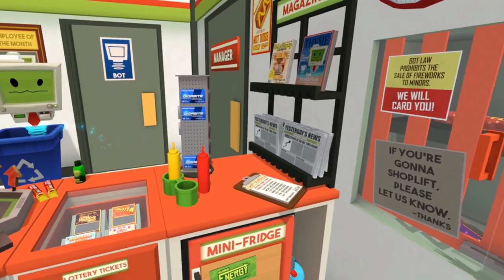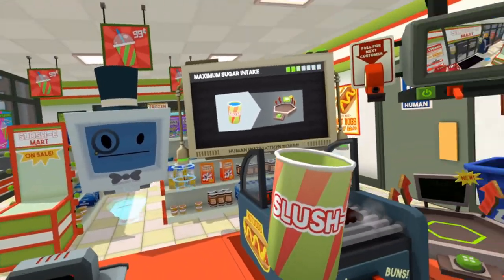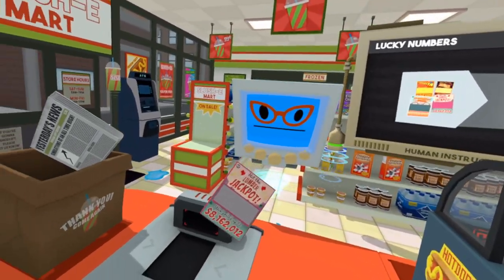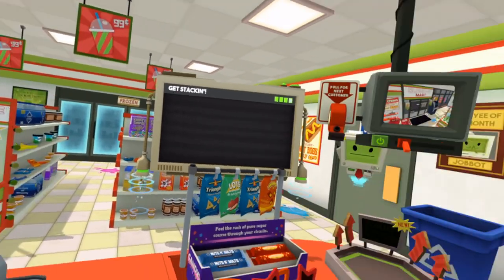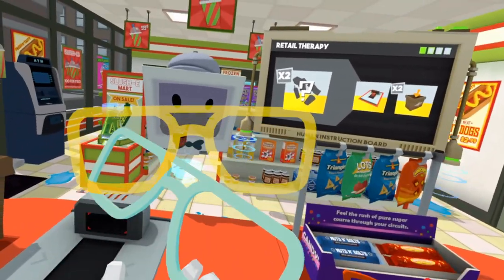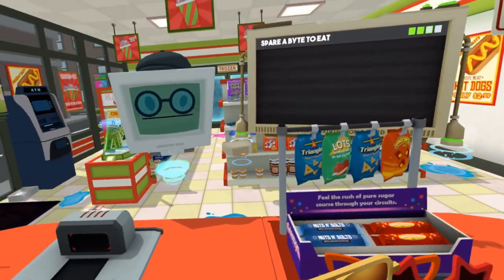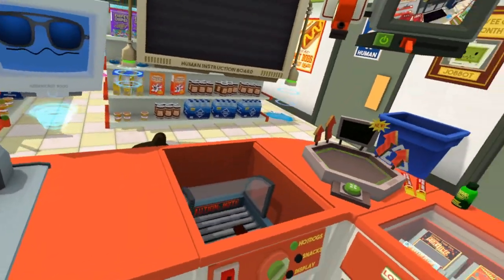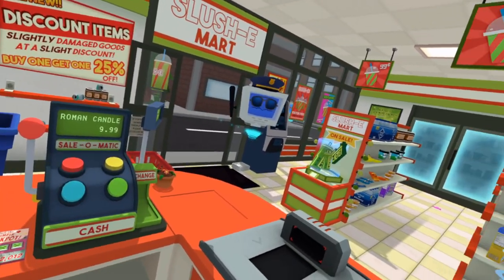I Worked in RETAIL For 24 Hours (i got robbed) | Job Simulator VR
I got the opportunity to work in a totally legit retail store as a cashier for 24 hours, and I GOT ROBBED! Job Simulator is very realistic, almost life like.

In this VR video, I play some Job Simulator, this time the Store Clerk job segment. I worked in retail for 24 hours and I got robbed. This virtual reality simulation is so realistic. Job Simulator is quite a lot of virtual reality fun, and it always has you doing something. In a world where robots have replaced all human jobs, step into the "Job Simulator" to learn what it was like 'to job'. Learn to work in this futuristic job simulation museum in VR.
I Worked in RETAIL For 24 Hours (i got robbed) | Job Simulator
Job Simulator VR Store Clerk Gameplay
Job Simulator Funny Moments